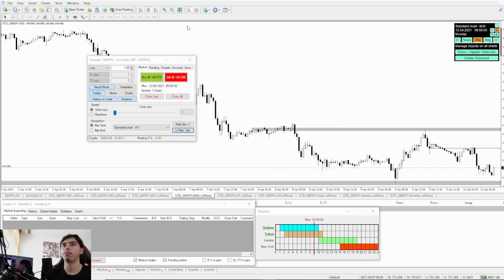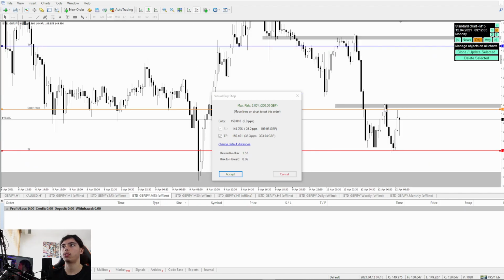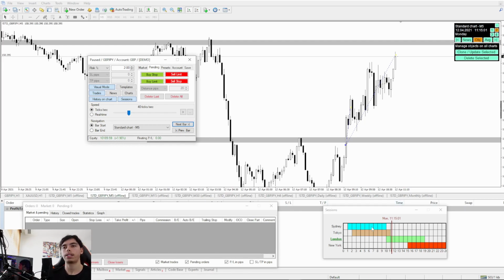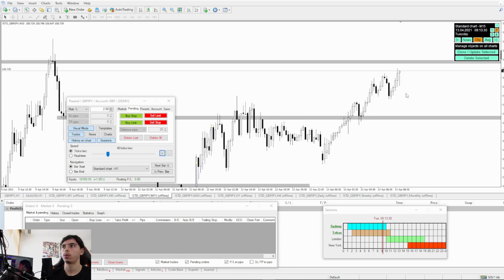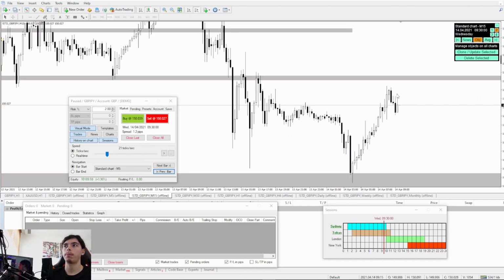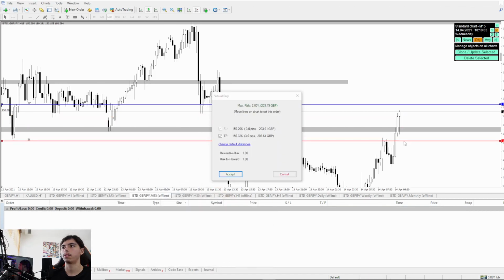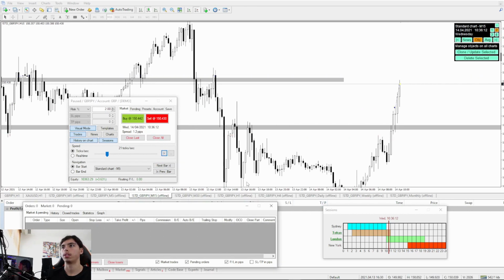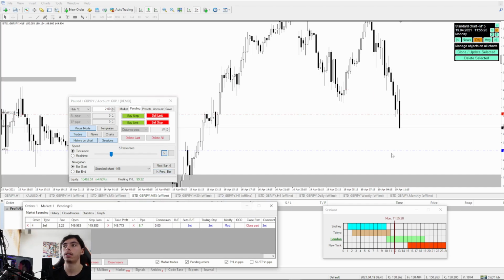Backtesting My - Price Action Strategy!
In this video, we backtest my simple price action strategy and I show you how I trade and what I look for when entering trades.

Timestamps:
00:00 Trade 1
09:52 Trade 2
14:05 Trade 3
18:36 Trade 4